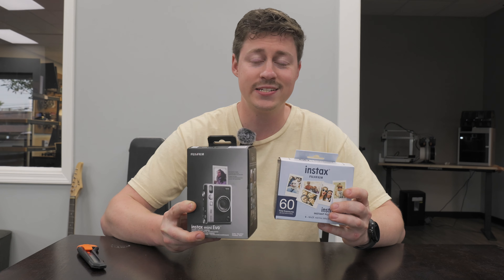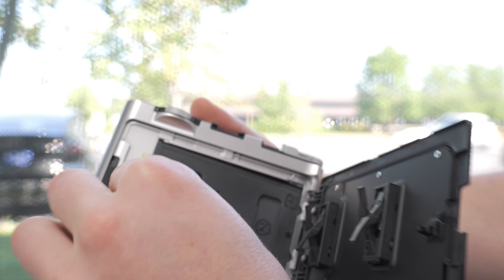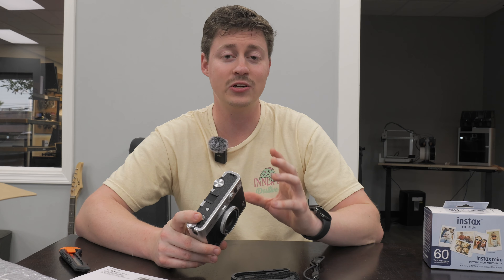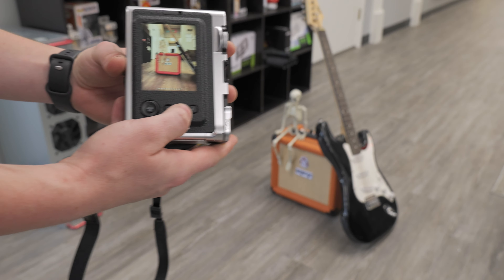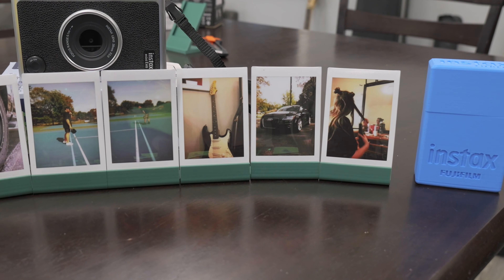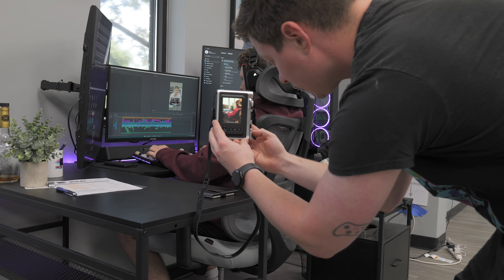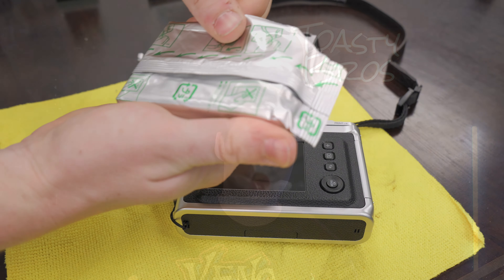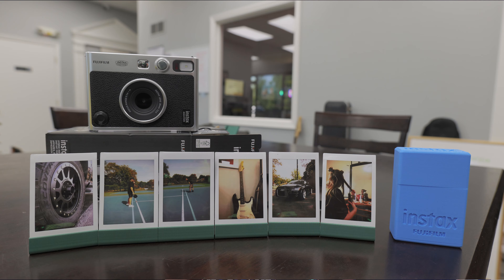Fujifilm Instax Mini Evo Unboxing + Review + Testing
This is one of the most versatile cameras on the market, especially given the $200 price point! There's a full review, guide, testing, and pros and cons of this instax instant camera in this video!

Fujifilm Instax Mini Evo
Fujifilm Instax Camera + Kit
Fuji Film Film 120 Shots ($76)